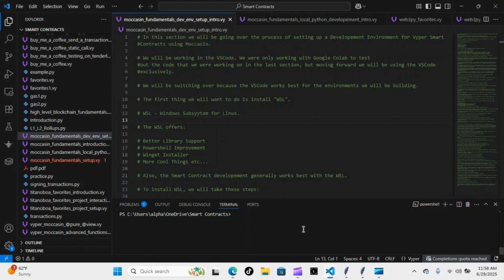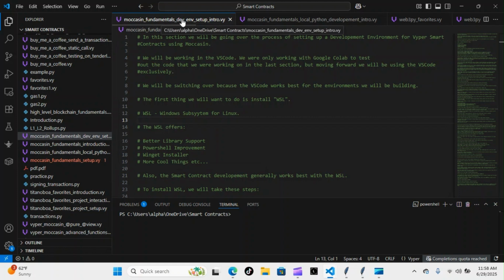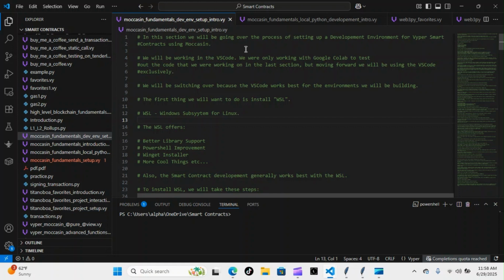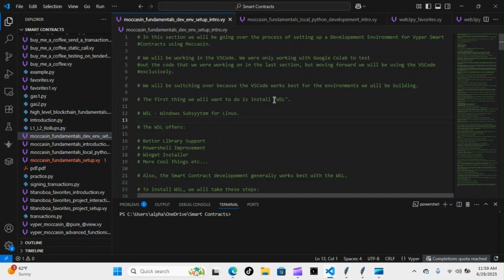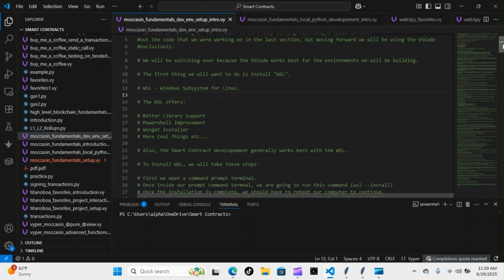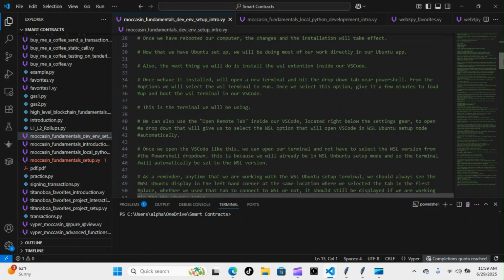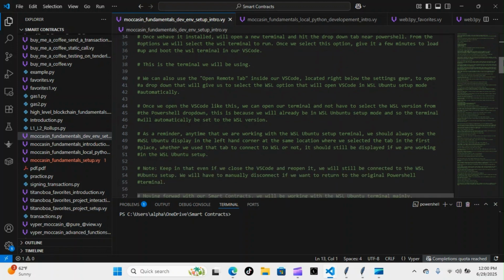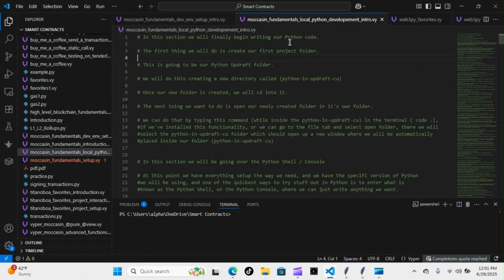Python Papi / Smart Contracts - Moccasin Fundamentals Local Python Development Intro